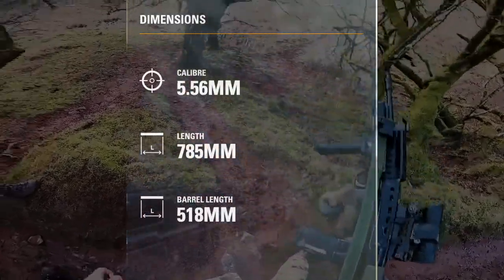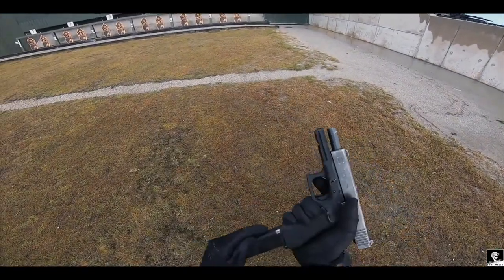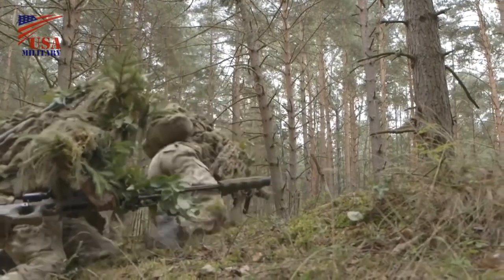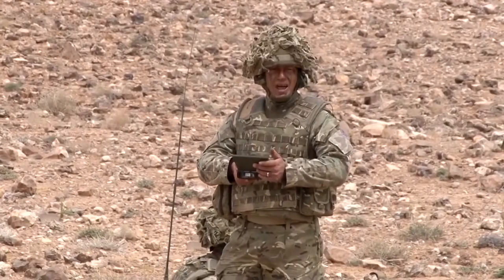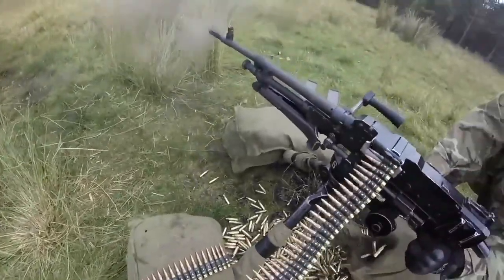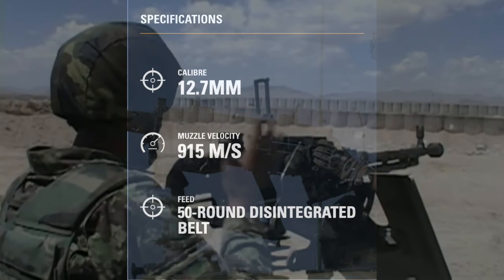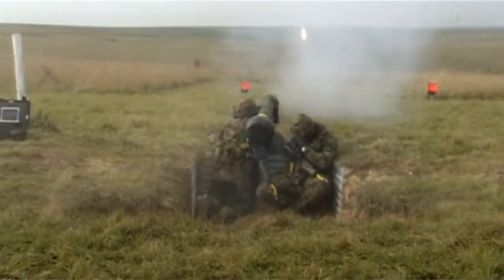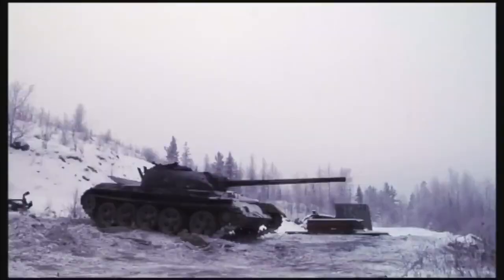British Army Small Arms And Support Weapons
The British Army has state of the art Small Arms and Support Weapons ranging from the SA80 to 88mm Mortars.
In this video I describe each of the in service weapons and show videos of them being used.
If  you would like any more information or have any questions please leave them in the comments section.